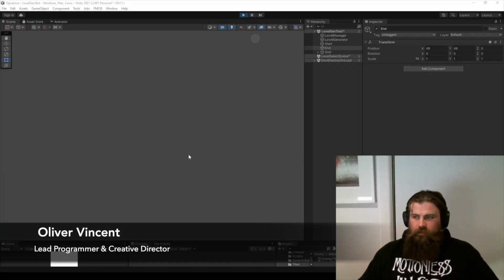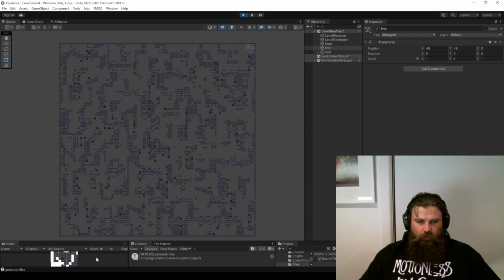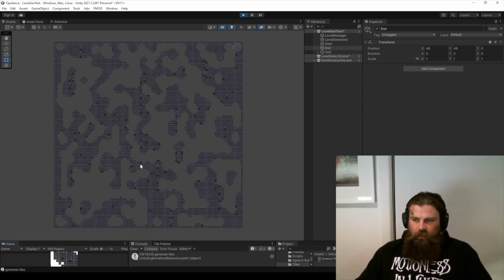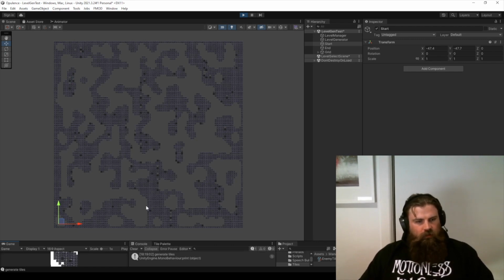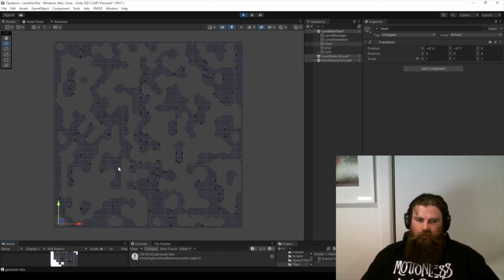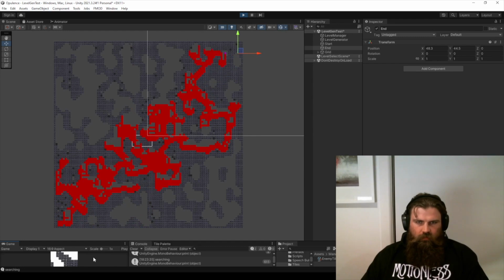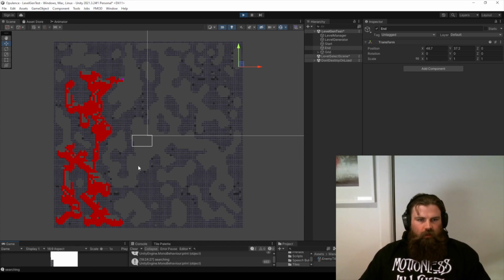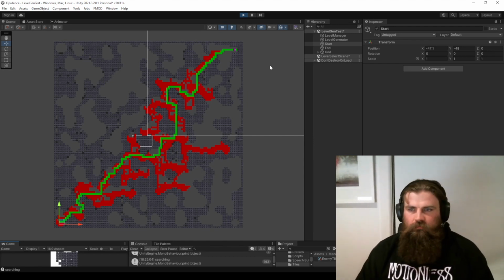DevLog Episode 3 "Level Gen"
Our programmer Ollie takes you through his process for procedural level generation!